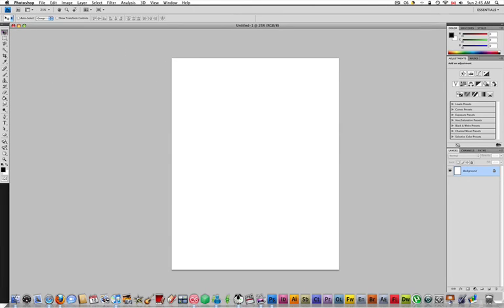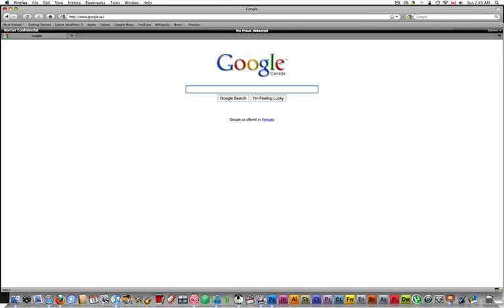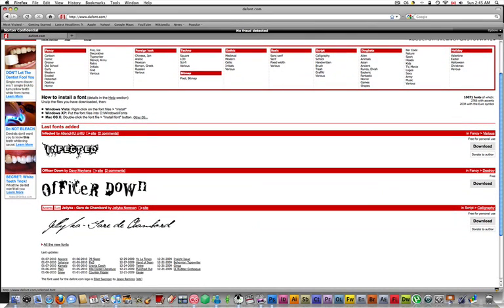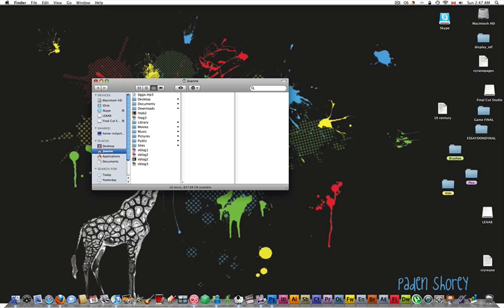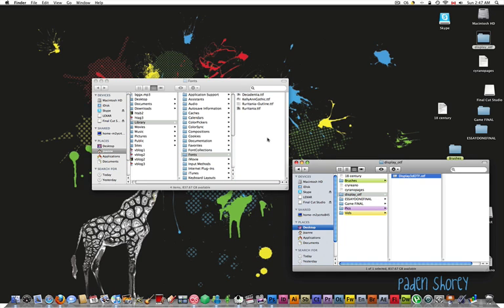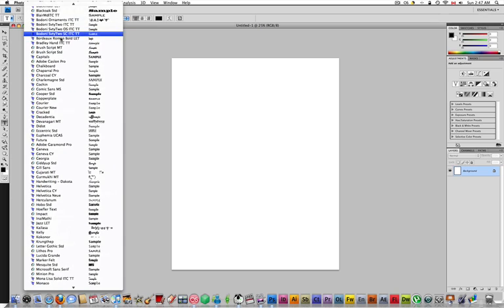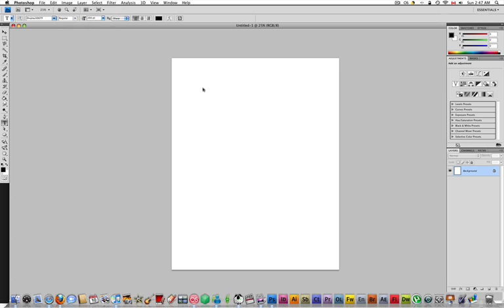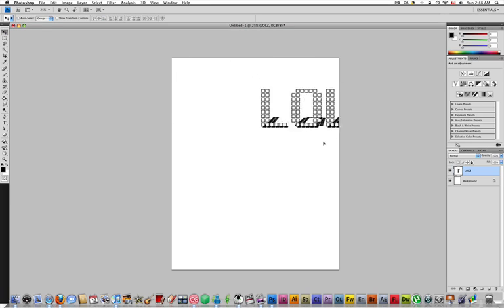Hippo Talks About Photoshop - Fonts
Another quick tutorial on how to add custome fonts into Photoshop.
Really basic once again, but people were asking.